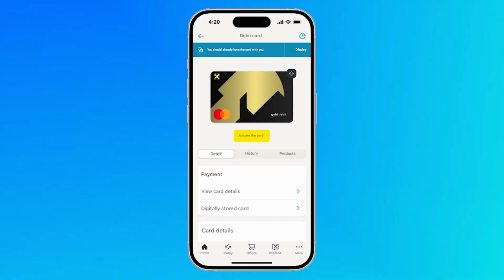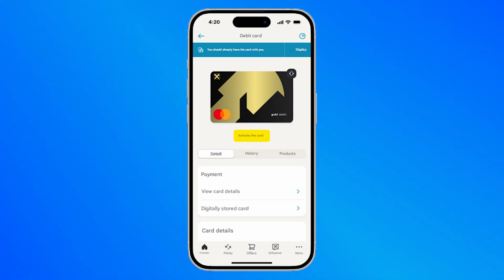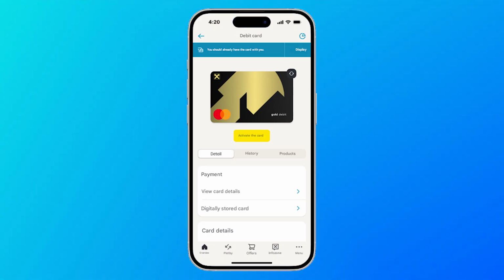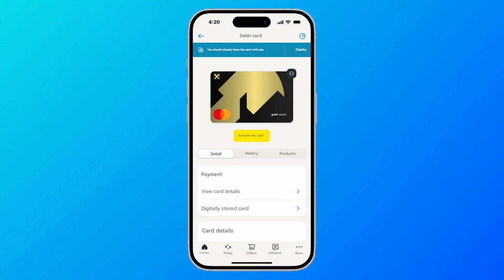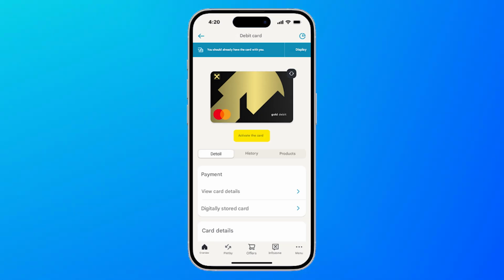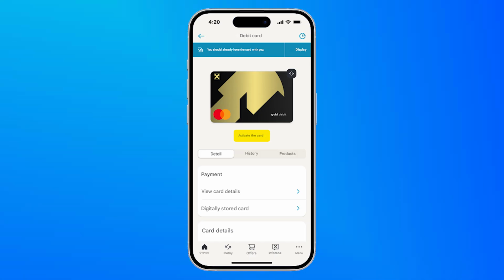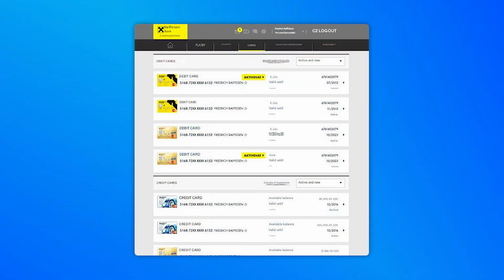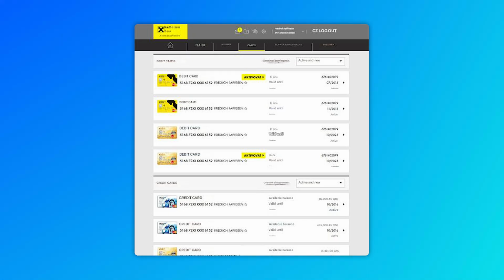How To Activate Raiffeisen Bank Card - (2026 Full Guide)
Need to activate your Raiffeisen Bank card but not sure where to start? In this video, I show you how to activate your Raiffeisen Bank card step by step so you can start using it without any issues. You will learn how to activate your debit or credit card using the mobile app, ATM, or online banking depending on your region. This guide also covers common activation problems and how to fix them quickly if your card is not working. Watch until the end to make sure your Raiffeisen Bank card is fully activated and ready to use.